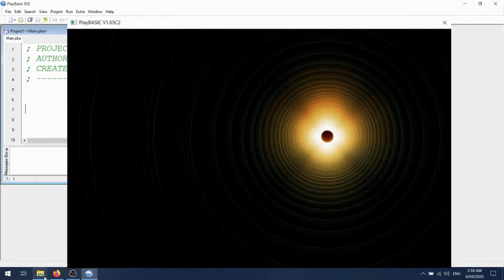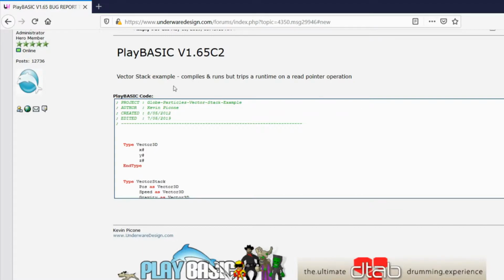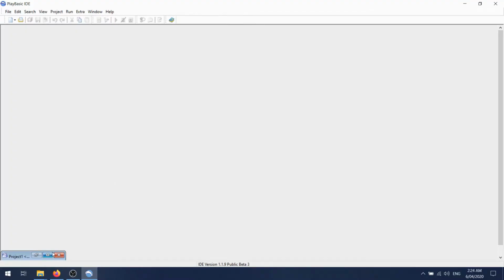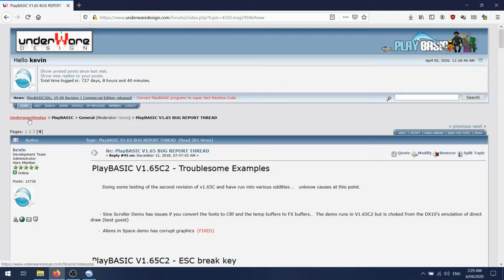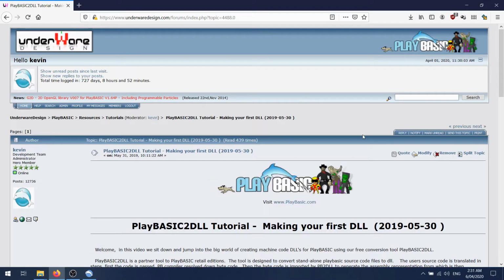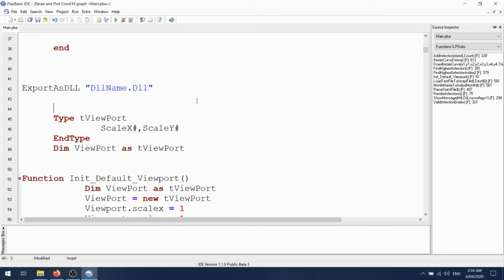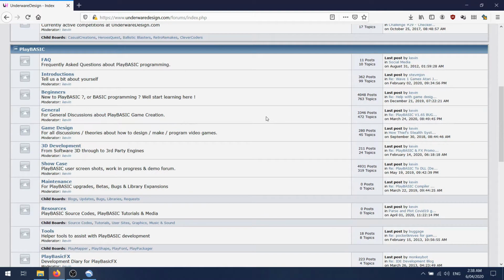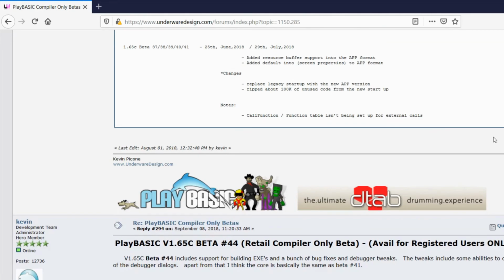PlayBASIC Blog Episode #0013 (2020 April 6th)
PlayBASIC Blog Episode #0013  (6th April 2020)

 Welcome back, it's been a long time between drinks for PlayBASIC blogs.

   Topics:
                  - Review of bugs in PlayBASIC V1.65

                  - PlayBASIC2DLL

                  - Building V1.65C2